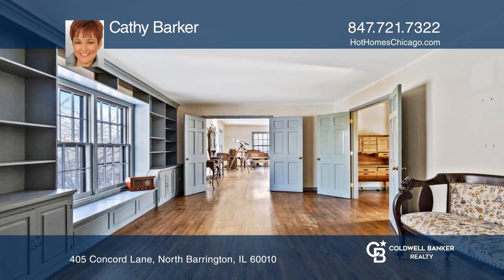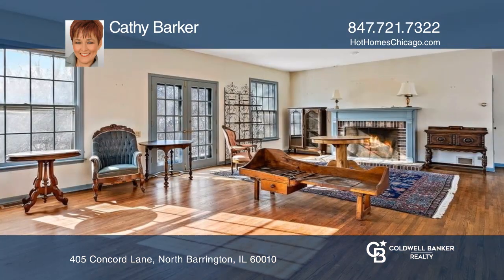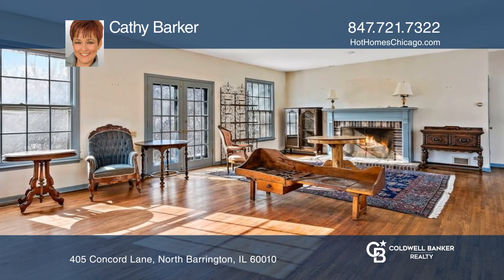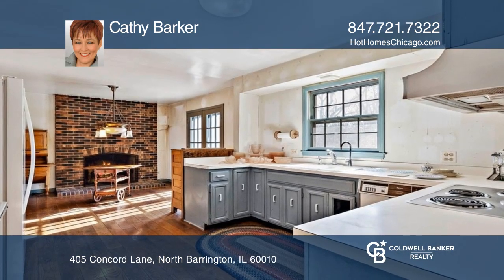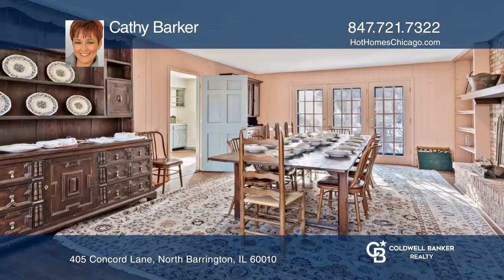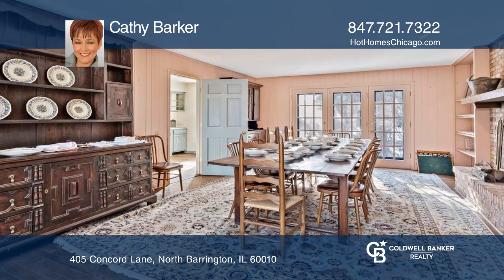405 Concord Lane North Barrington, IL | ColdwellBankerHomes.com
405 Concord Lane, North Barrington, IL

Here is a great opportunity for rehabbers, investors, or those wanting to make it their own. Sitting on a private acre plus wooded lot this spacious home features an abundance of windows and beautiful hardwood floors on both levels... no carpet! There are four bedrooms, two and one-half bathrooms, f